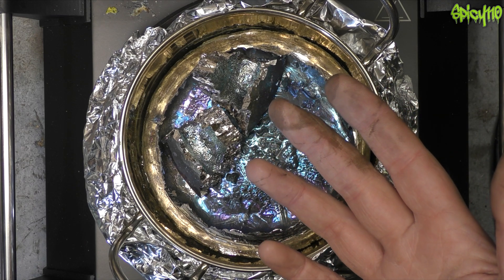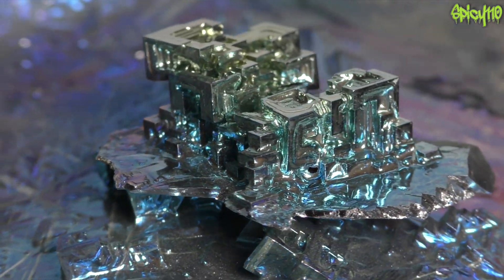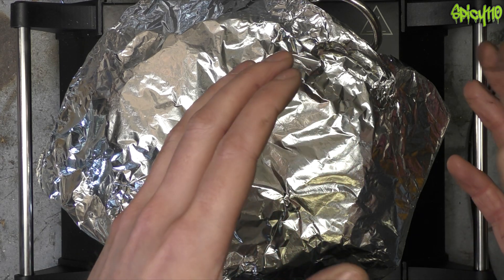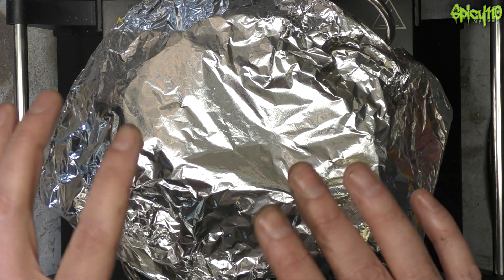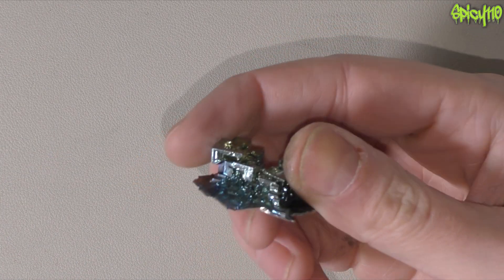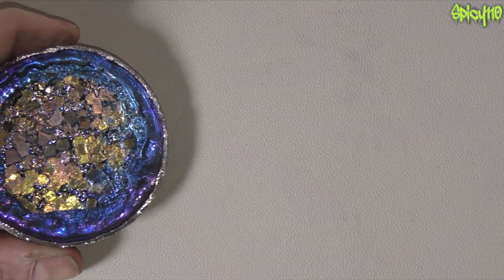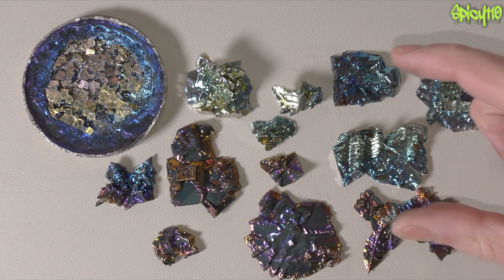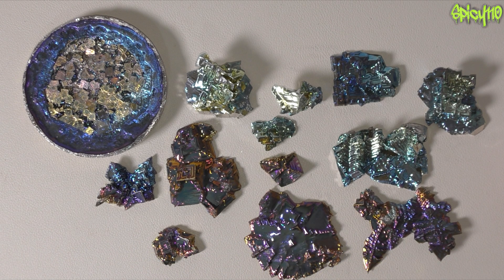Making Bismuth Crystals - Have I reached the limit?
Continuing on with the recent Bismuth videos, I am still trying to grow the largest crystals I can. The aim has always been to making crystals better than the video before, Now I feel like I may have reached my limit with this current setup.

CHANNEL SUPPORT

Videos 3 days early for $1 a month.

SOCIAL MEDIA

If you are interested in having product featured or sponsoring the channel.